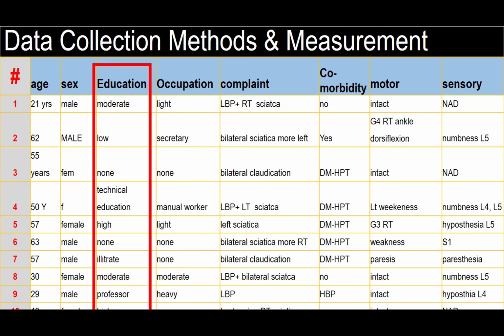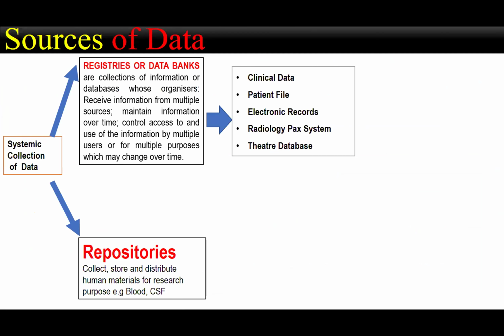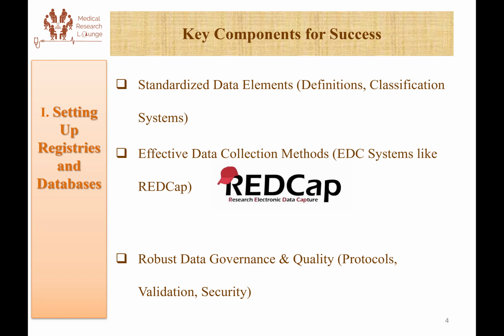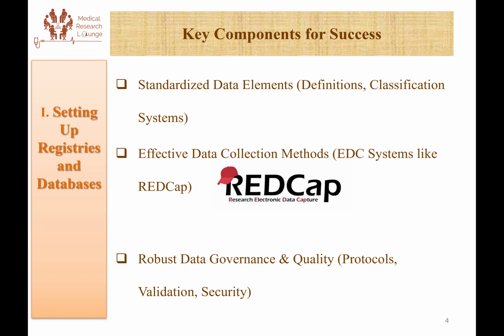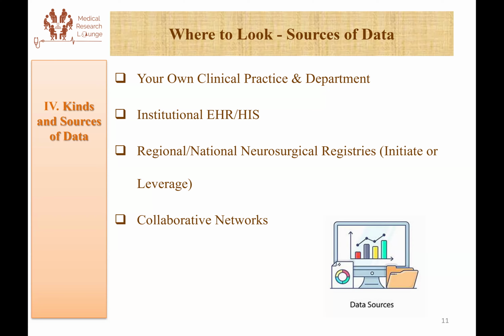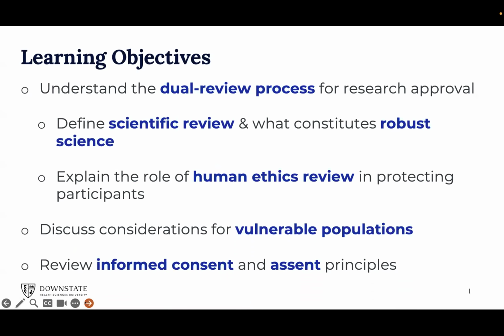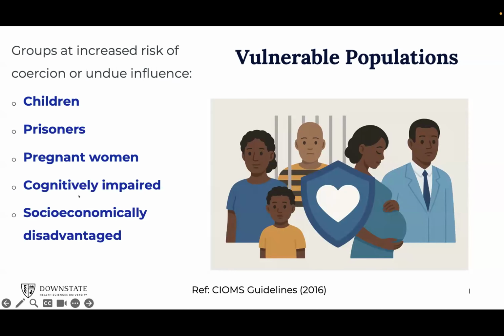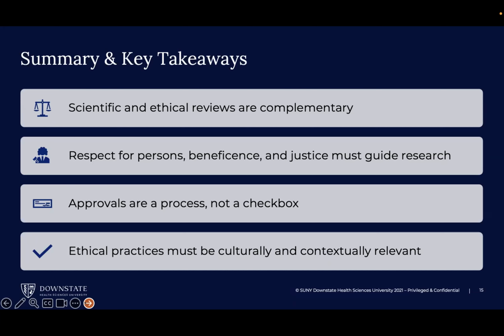Research Webinar- Executing your Research Project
A Webinar by Young Neurosurgeons from Africa under the CAANS umbrella.
This webinar provides information about how to execute a research project. It discusses subtopics on data management, necessary infrastructure and support to generate data, as well as obtaining research approvals and ethics.